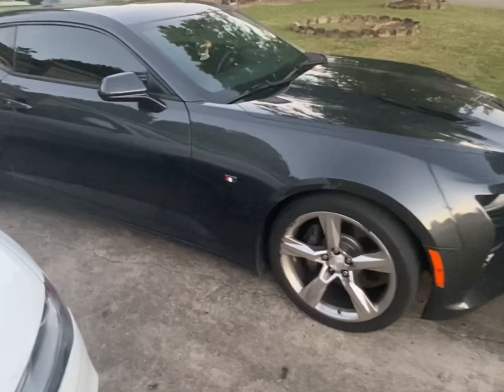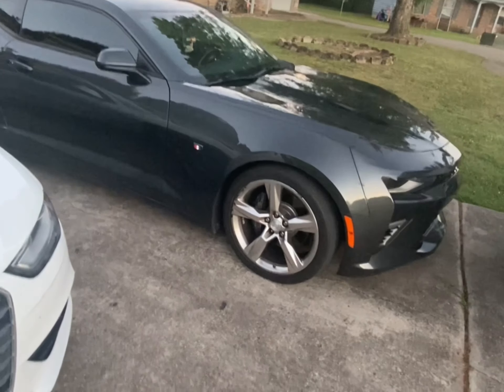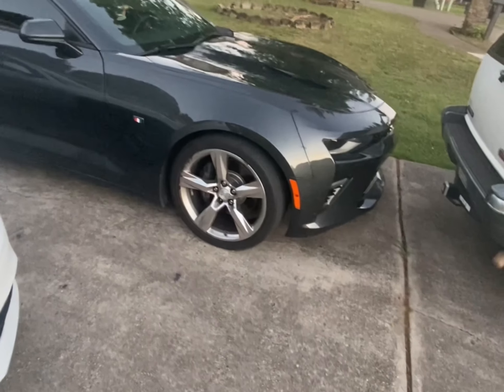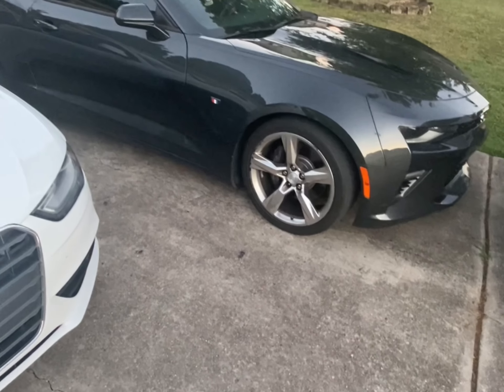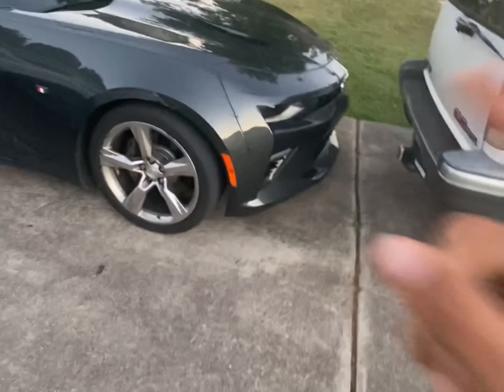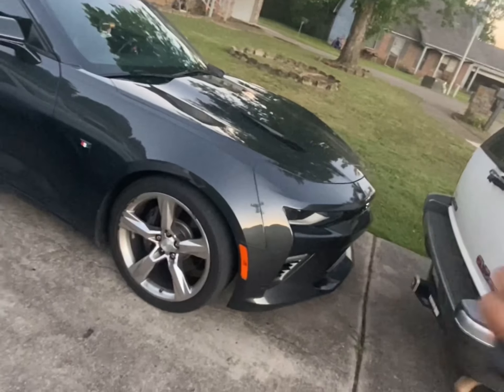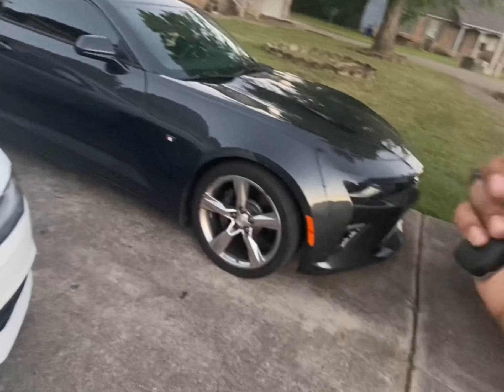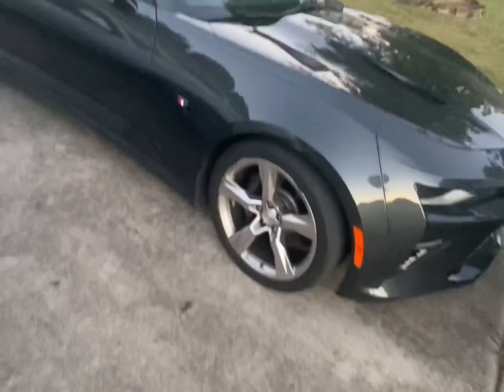It was my fault this entire time 🤦🏽‍♂️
I didn’t post Thursday because my Wife had her 26th birthday!!! Here’s my update I’m beyond pisssed and it my fault!!

BEAT PRODUCED BY ENRIQUE1X 🎹